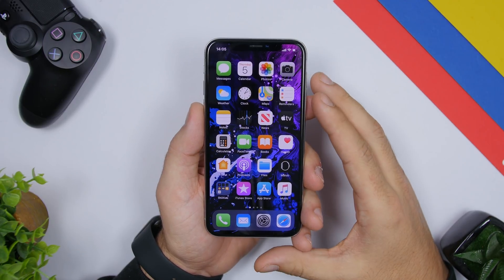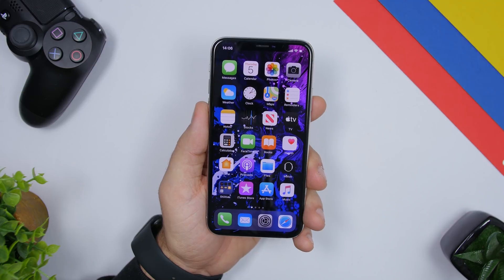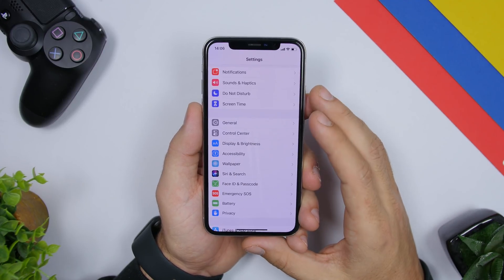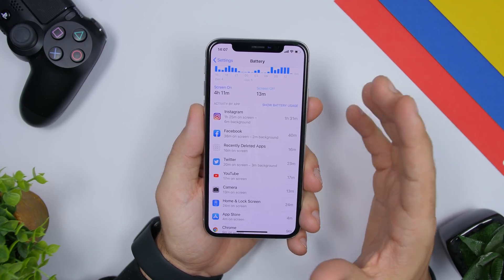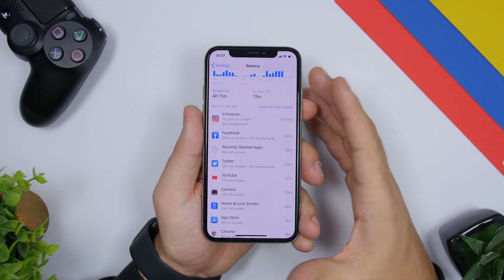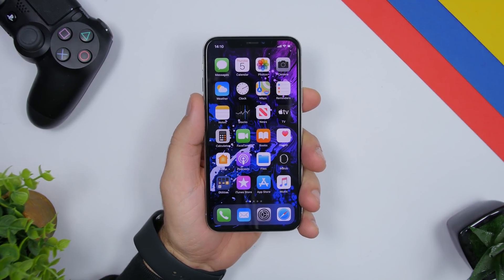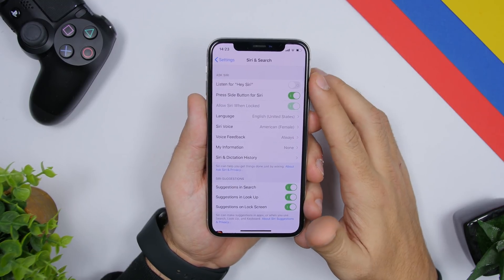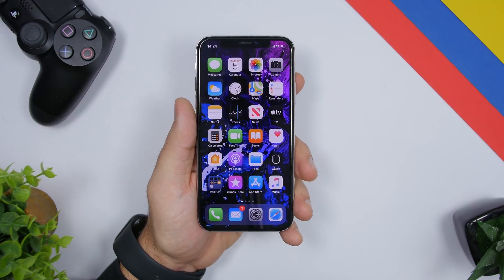Does Your iPhone Battery Die Fast !? Battery Drain Reasons & Fixes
If your iPhone battery drains fast then these tips will help you fix your iPhone battery rain issues and make the battery last longer.

iPhone battery dying fast is a hug problem for everyone. There are a lot of reasons that make a battery drain fast, in this video I will show some of the main reasons that make the iPhone battery drain ans also how to fix them.